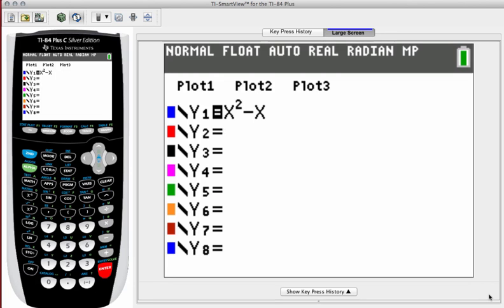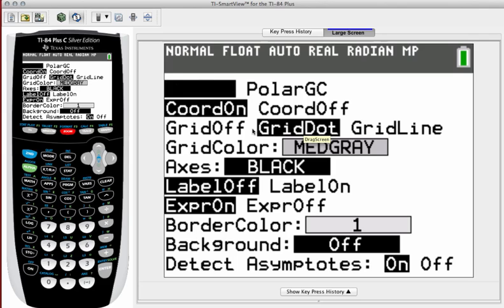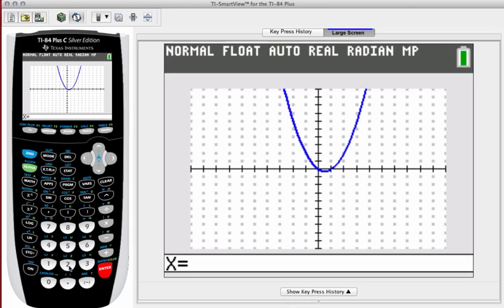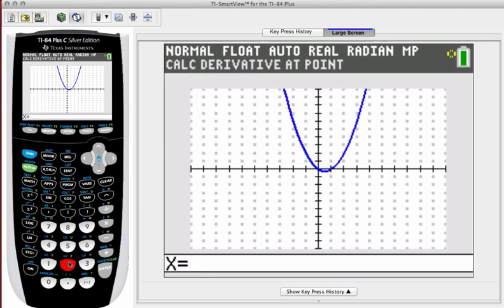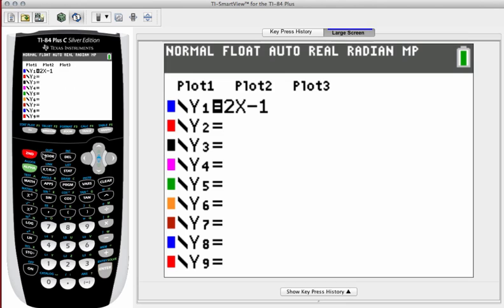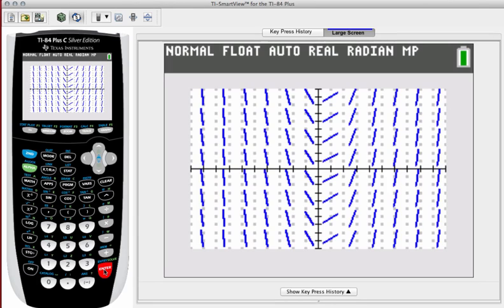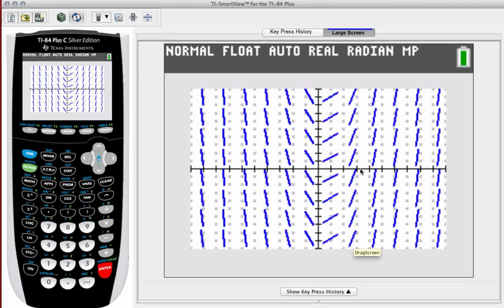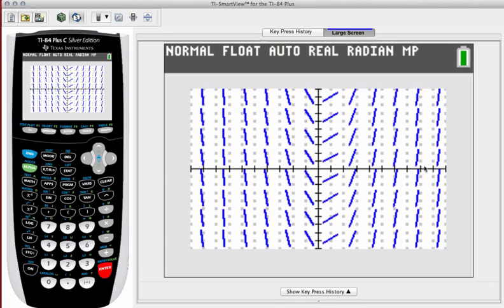Slope Fields_Introduction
A brief introduction to what Slope Fields are in Calculus